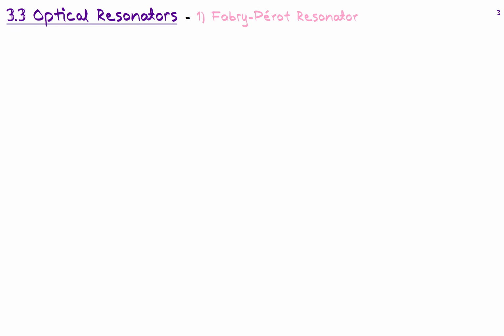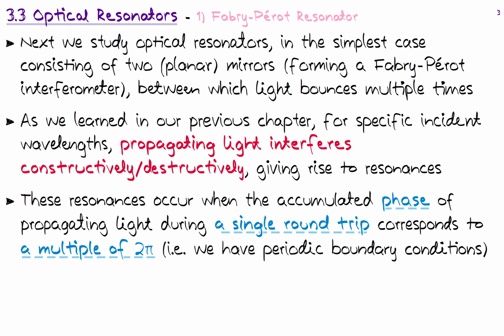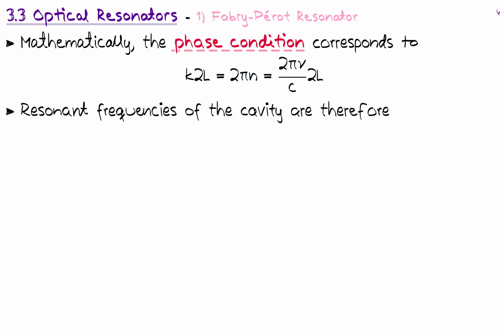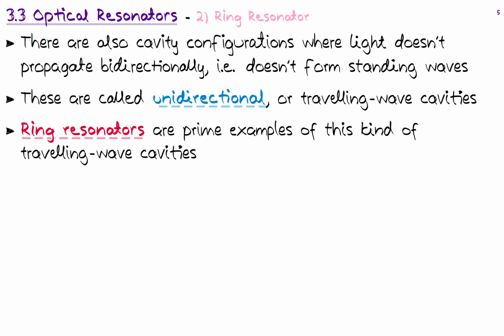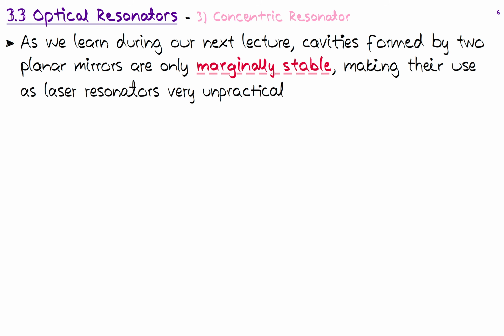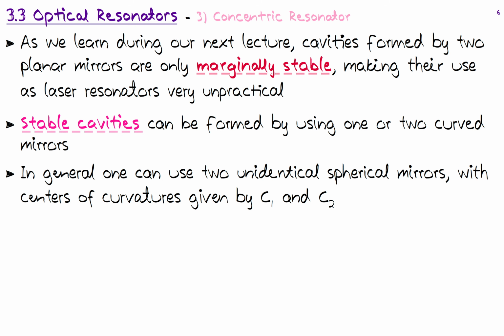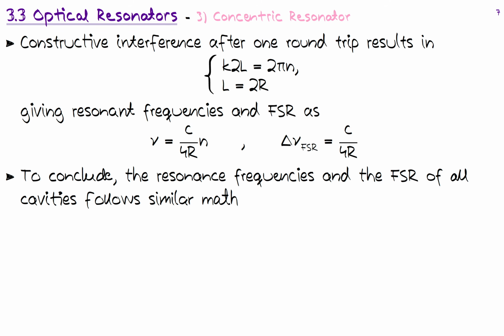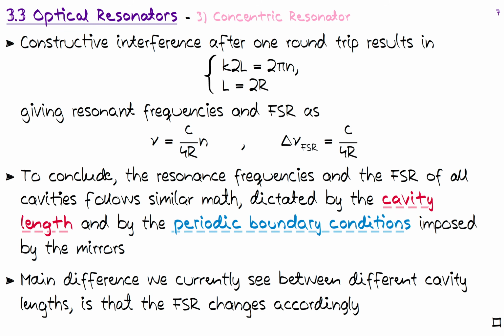Laser Physics 3.3 Optical Resonators